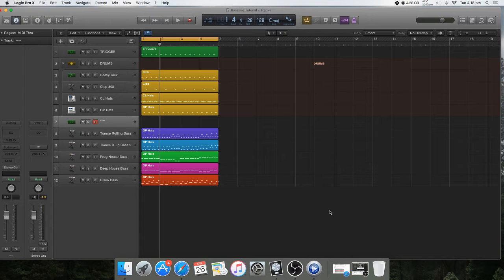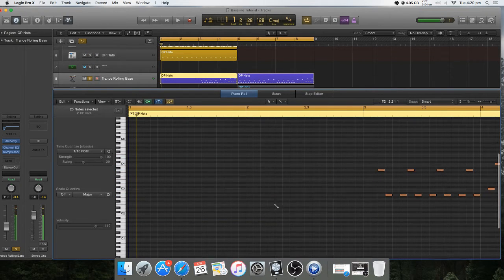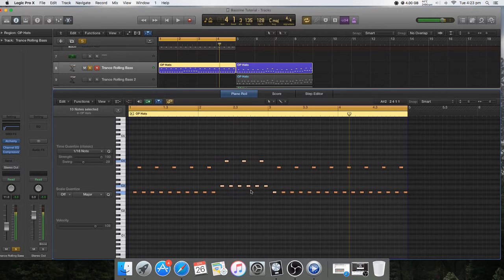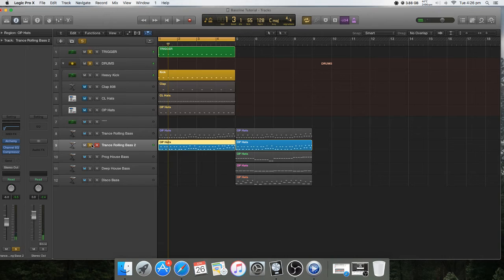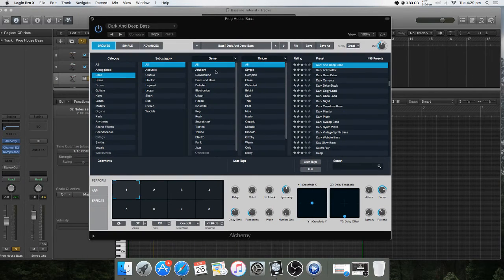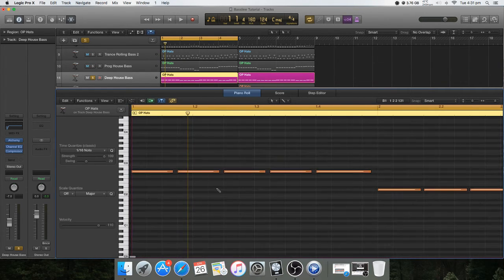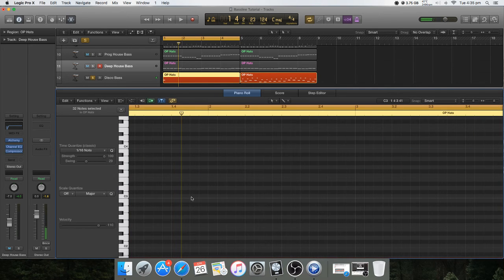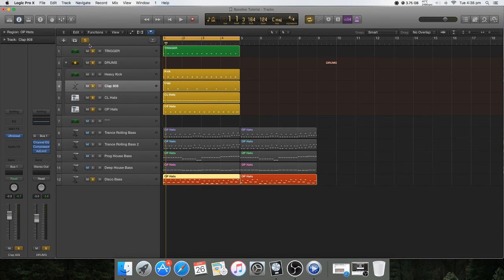Logic Pro X - 5 Different EDM Basslines!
In this video I'm going over a few different styles of EDM baselines that will help you get started when making a track. Rhythm, melody and timbre are key to making a good baseline.